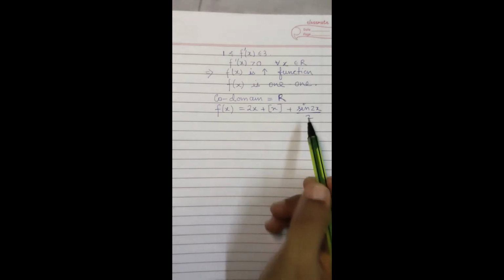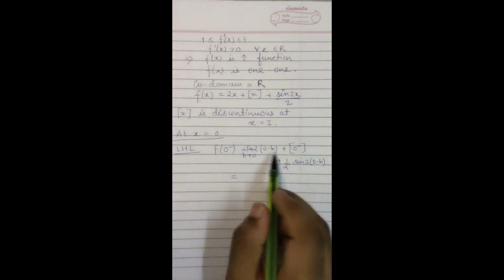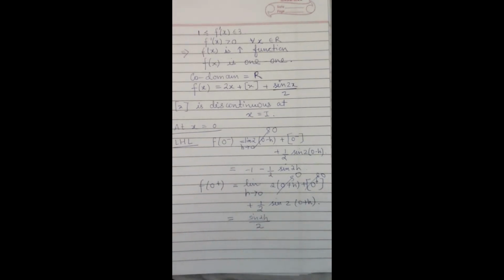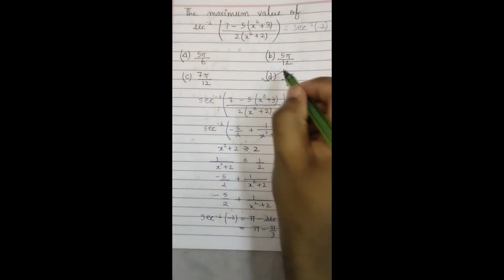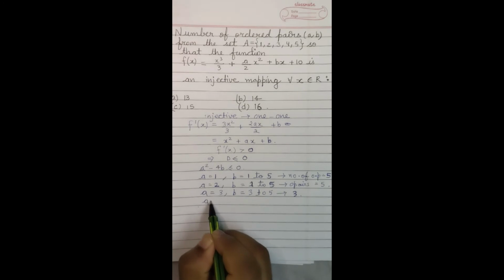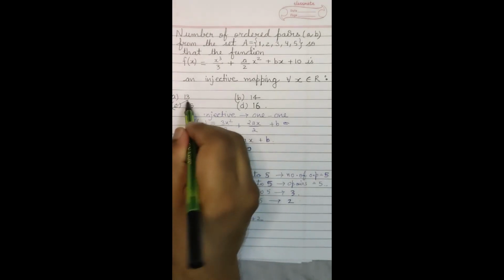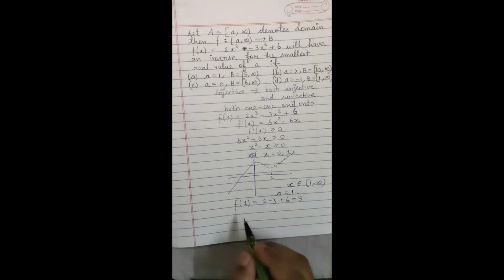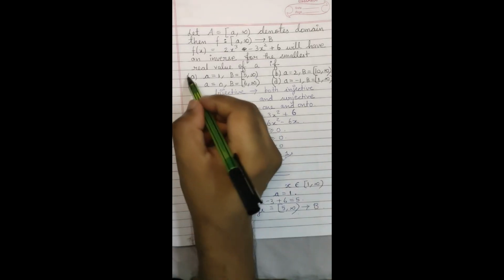Solutions of the black book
Solutions of the chapter Functions from Advanced Problems in Mathematics